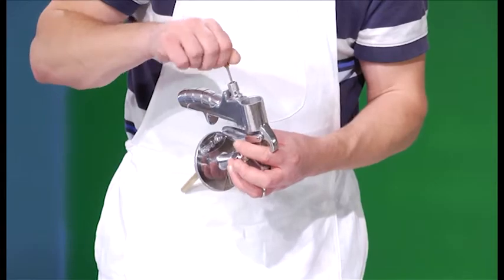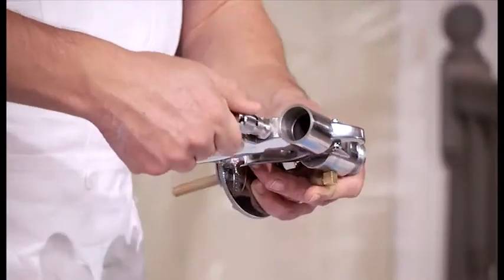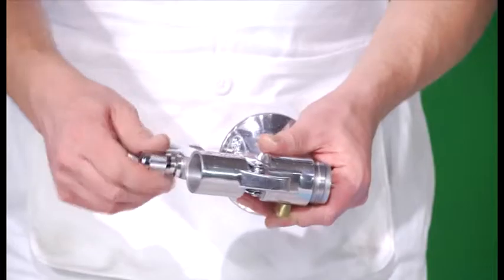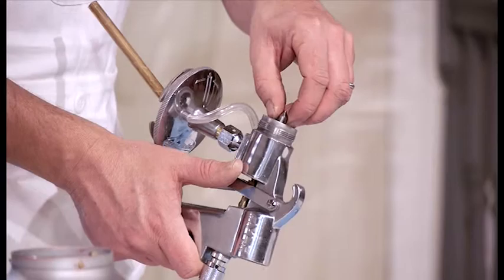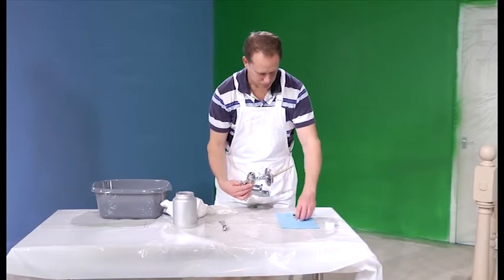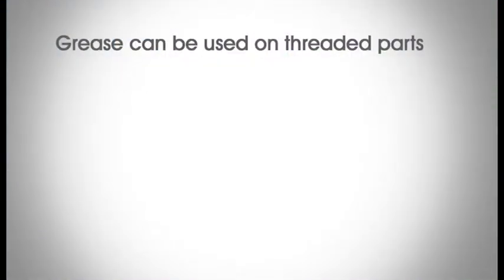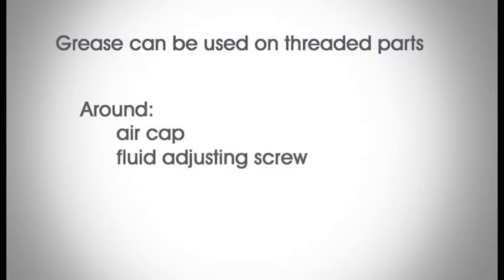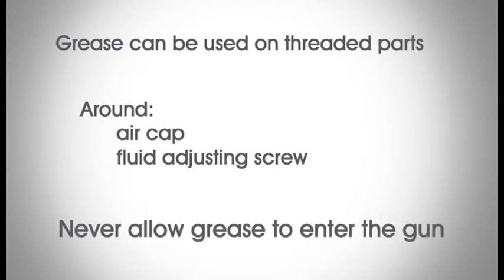Earlex 4500 needle assembly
Precision painting at its finest!

The SprayStation HV4500 is a semi-professional system that has a thin 1.5mm stainless steel needle designed specifically for fine and detailed painting and a powerful 600W motor.

The unit can handle larger household painting tasks but it really excels at painting detailed projects and fine finishing for things such as furniture, woodwork, iron work, doors, shutters, cars and more. The results are smooth providing an outstanding quality finish. It has three different spray patterns and flow dial to give you full control of each item or surface you intend to paint. Mix thicker paints with a little more water/paint thinner if you want to use this unit for larger spraying.

A semi-professional system, the gun is made out of aluminium to stand up to frequent use both inside and outside the workshop. It is incredibly simple to set up, use and clean with a neat carry handle to move around from job to job.

The system also comes with a viscosity cup and an easy to read manual explaining how to get your paint to its optimum consistency for no messing around, repeatable performance time and time again.

The unit is really lightweight and the gun has a 1 litre paint pot, so no messy paint trays needed.